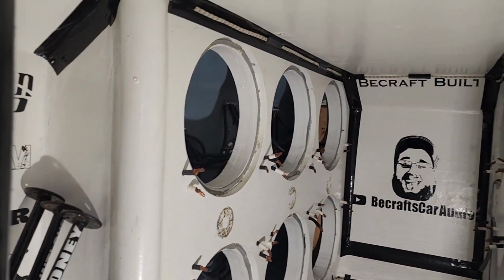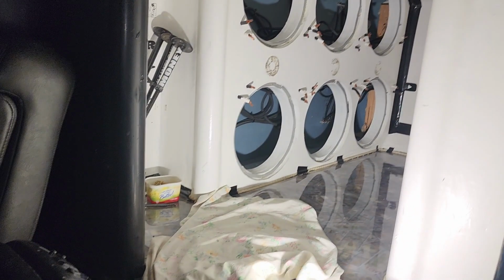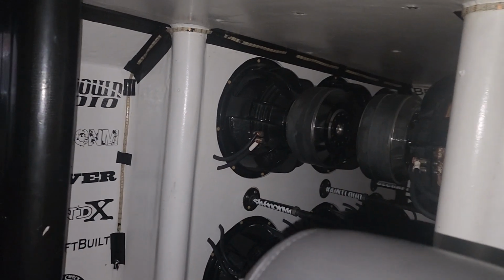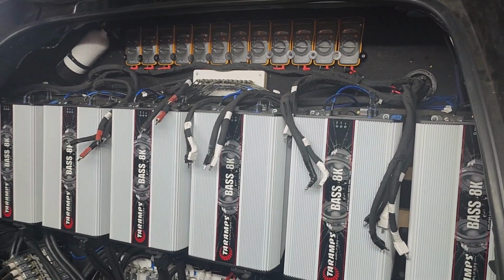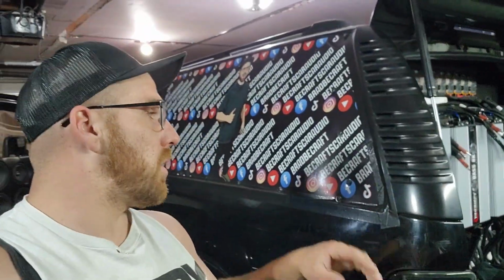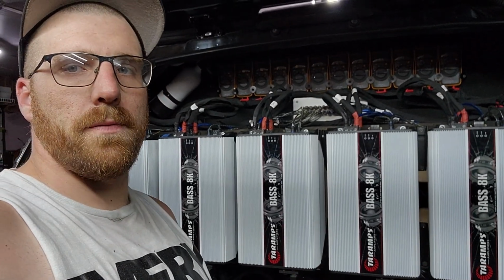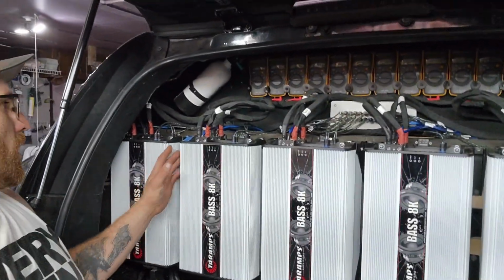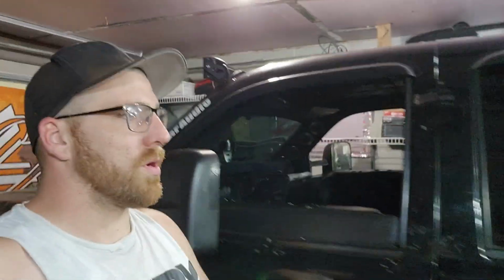Subs Back In / New Amp Inputs / Gains Set